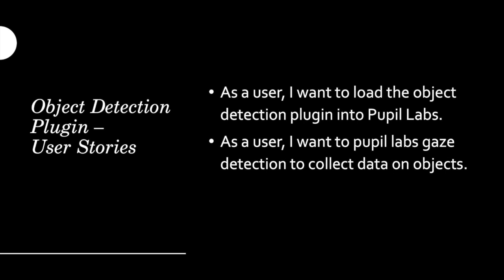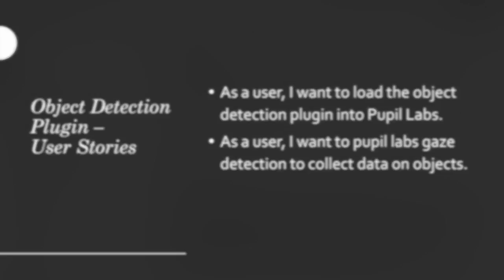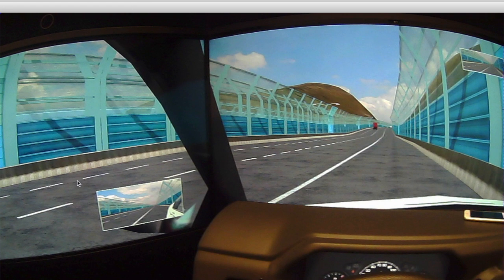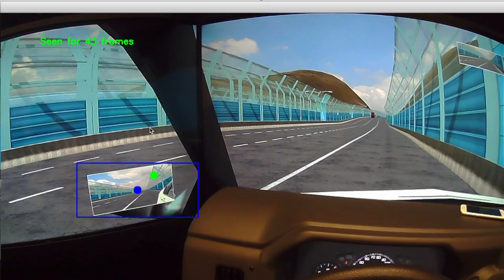9105_Sprint4_Demo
9105_Sprint4_Demo